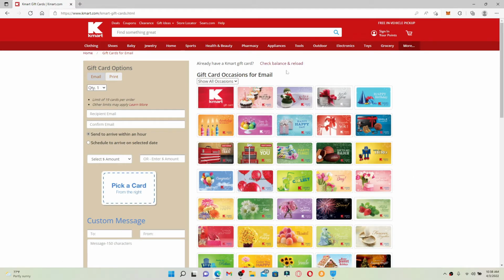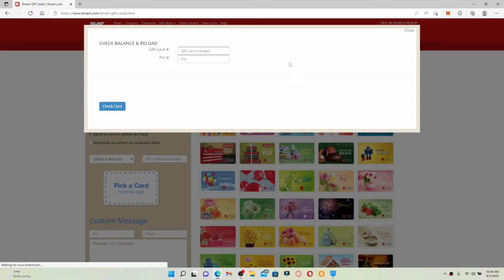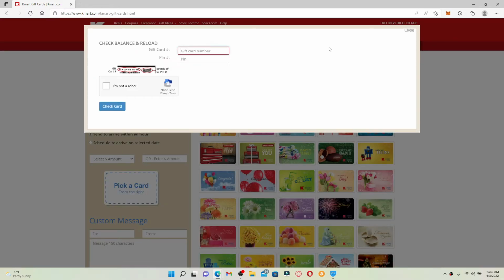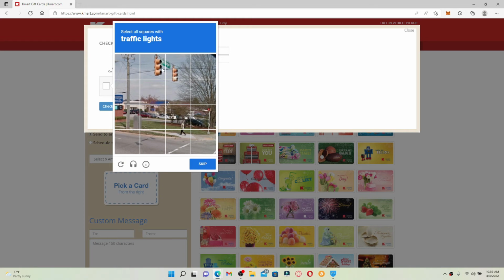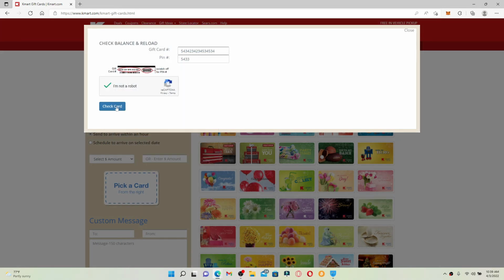How To Use Kmart Gift Card Online | Redeem Kmart Gift Card (2022)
In this video I am going to guide you How To Use Kmart Gift Card Online.

CHAPTERS
0:00 - Intro
0:23 - How To Use Kmart Gift Card Online
1:24 - Outro

Hey EveryOne!